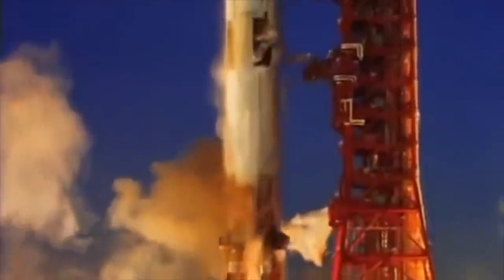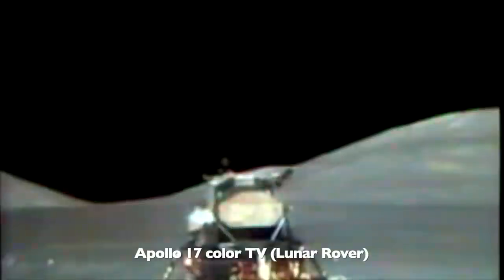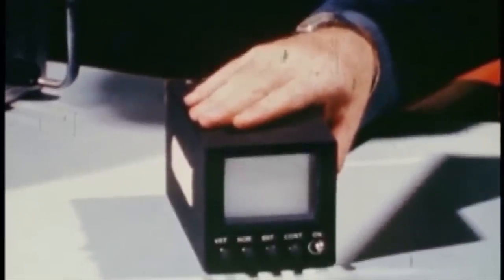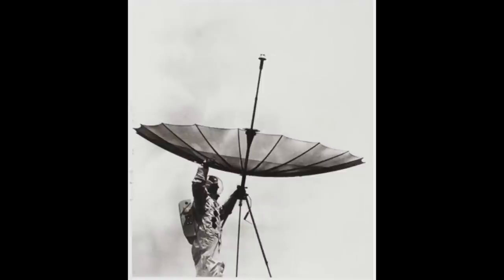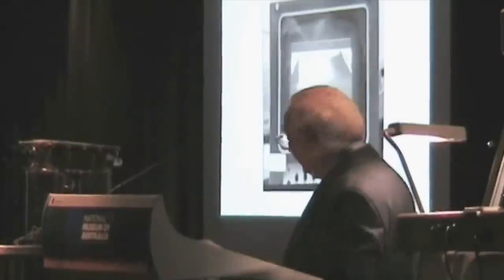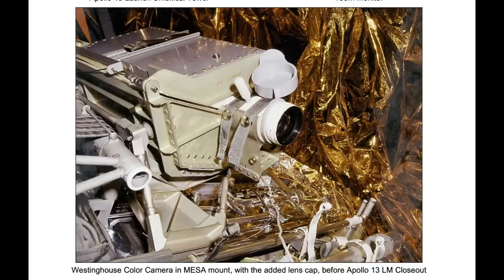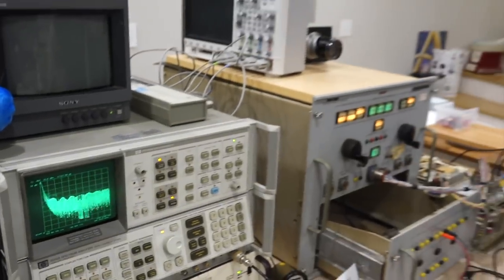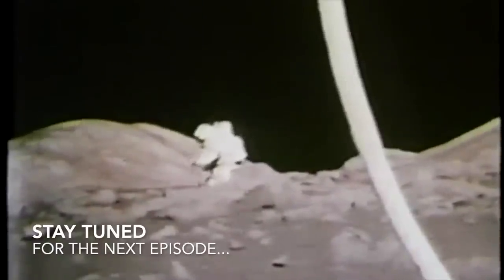Apollo Comms Part 22: How NASA Upgraded the Moon TV to Color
Barely a year after the first black and white TV transmission from the Moon, NASA upgraded it to color. This is how this was done, and we try it on our original Apollo link too.